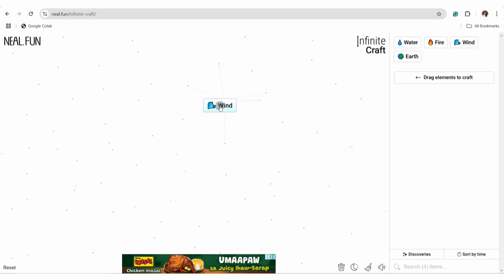How to Create Ash in Infinite Craft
How to Make Ash in Infinite Craft

In this video I'll show you How to Make Ash in Infinite Craft. The method is very simple and clearly described in the video. Follow all of the steps & How to Make Ash in Infinite Craft